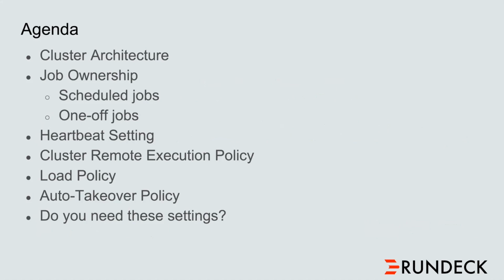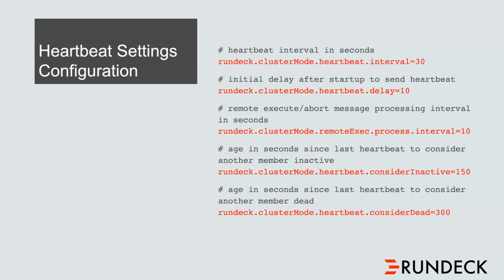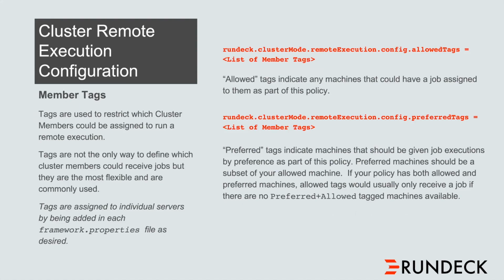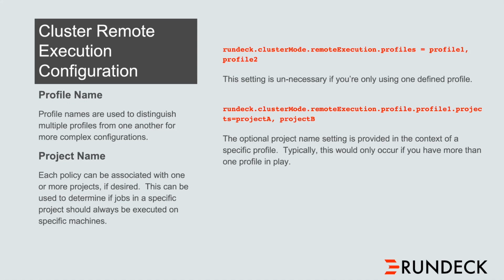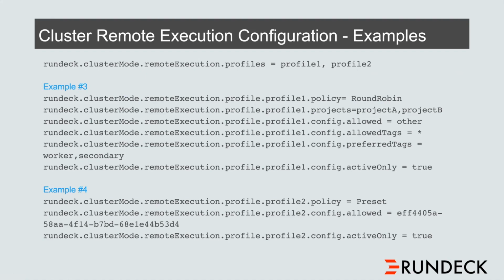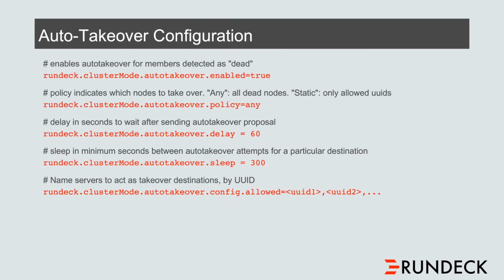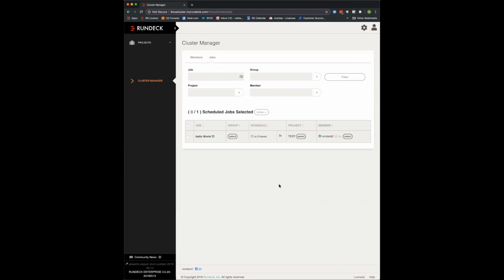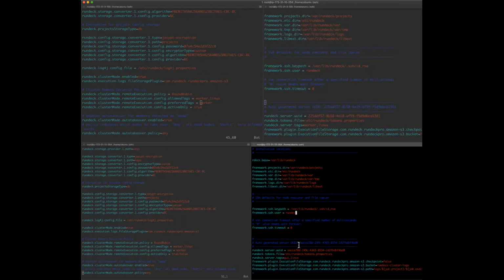Customer Success Tutorial: Advanced Cluster Settings in Rundeck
This tutorial will show how to deploy Rundeck servers in a clustered configuration using Rundeck Enterprise.

--or--